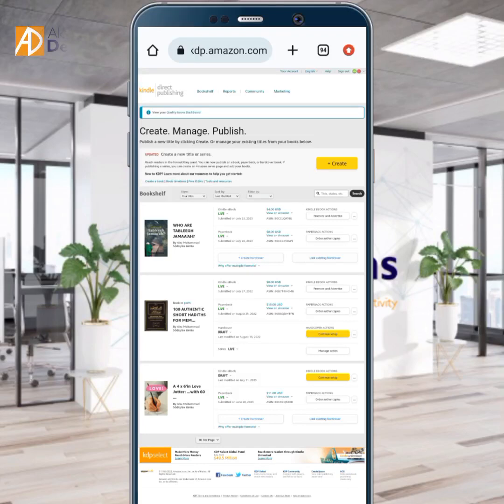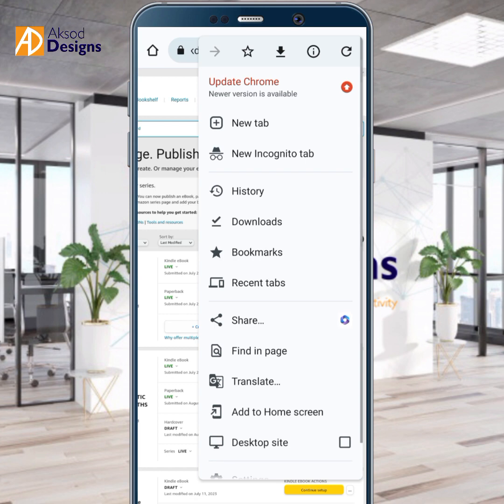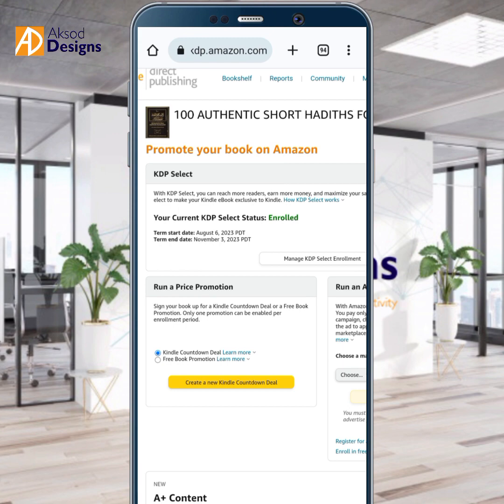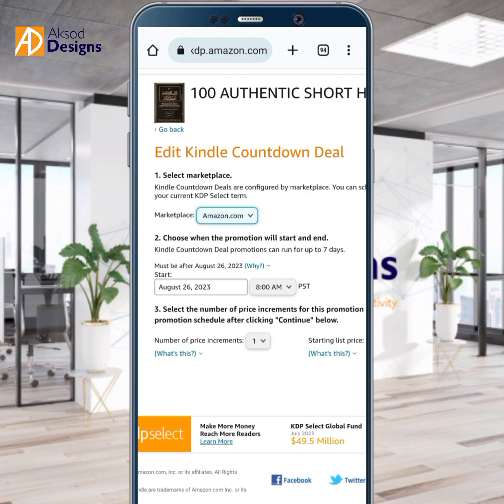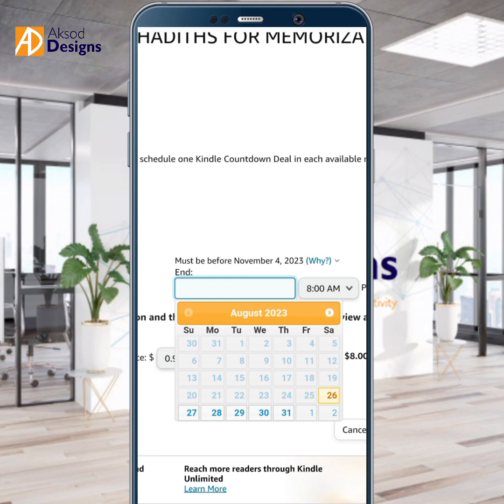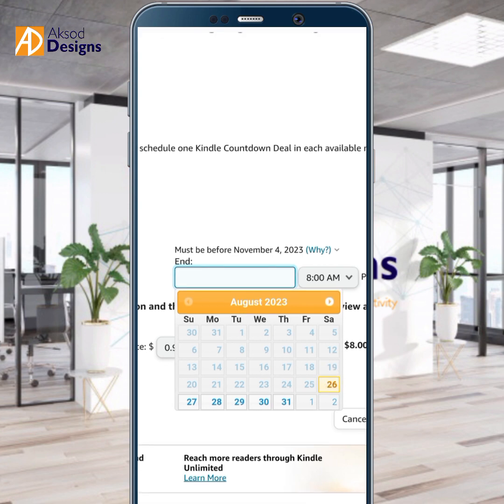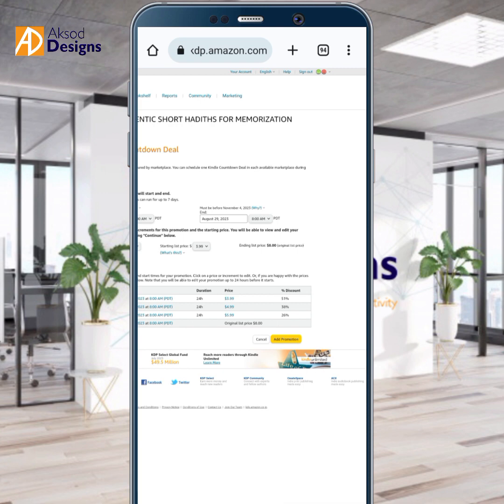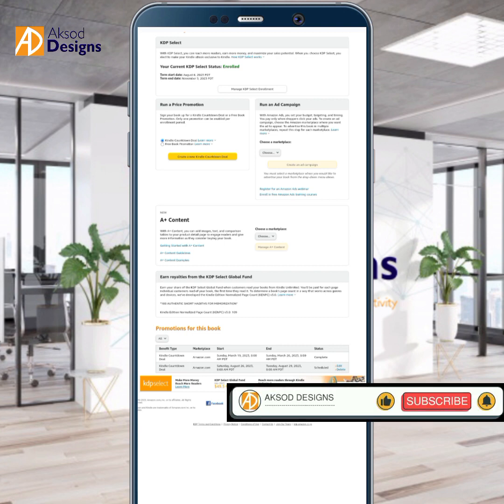STRATEGIC WAY TO SELL MORE OF YOUR AMAZON KDP BOOKS WITHOUT PAYING A DIME! [NEW]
This is a detailed Video which would teach you how to strategically promote your Amazon KDP Books on Amazon for FREE without paying a dime.
This strategic way is all about giving readers discount/offer on the purchase of your Book, and who doesn't like discount!

Learn from the Video NOW.

TO SUPPORT ME, KINDLY BUY ANY OF MY AUTHORED BOOKS ON AMAZON 👇:
1. 100 Authentic Short Hadīths for Memorization Book
2. A 4 x 6'in Love Jotter: ...with 60 lined Inner pages which contain Qur'an & Hadiths Quotes on Love and Marriage
3. WHO ARE TABLEEGH JAMAA'AH